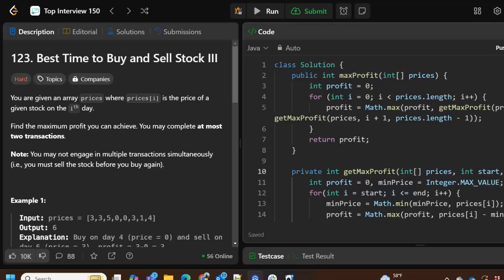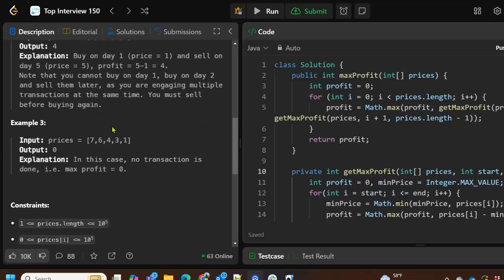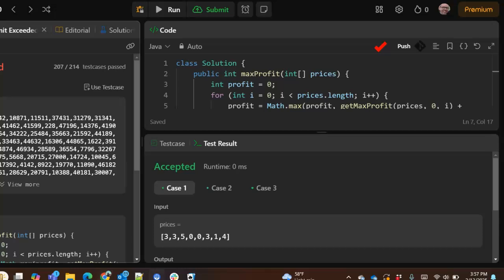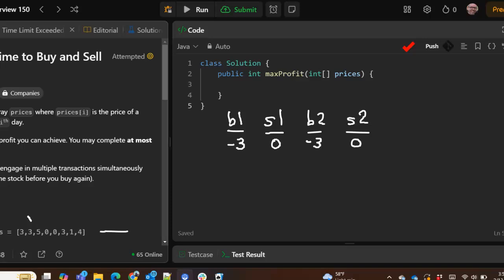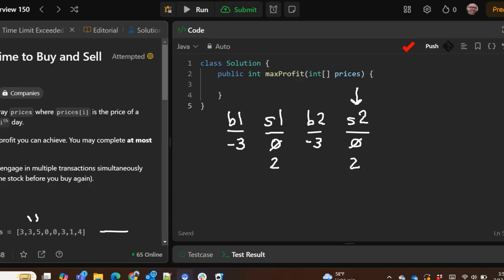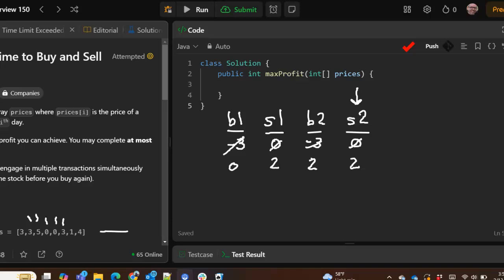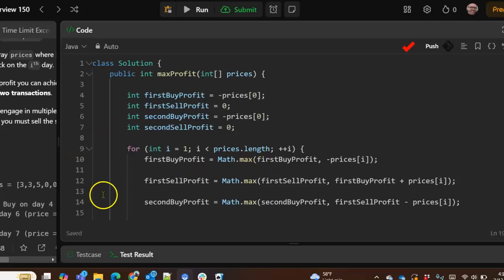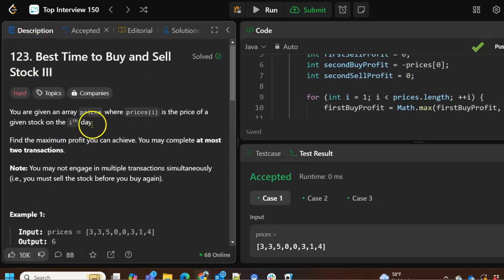Best Time to Buy and Sell Stock III - Leetcode 123- Multidimensional DP (Java)